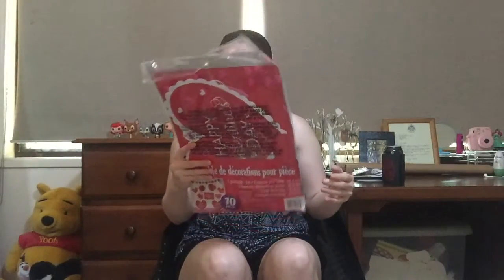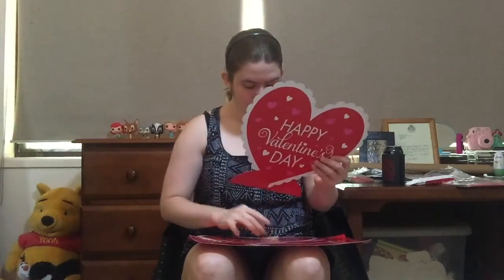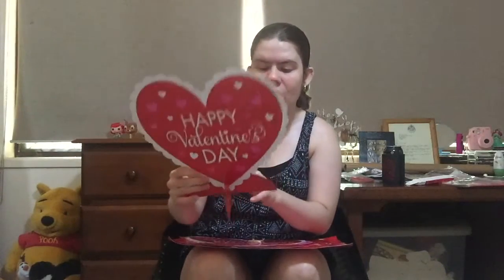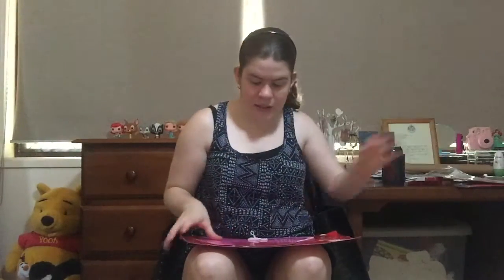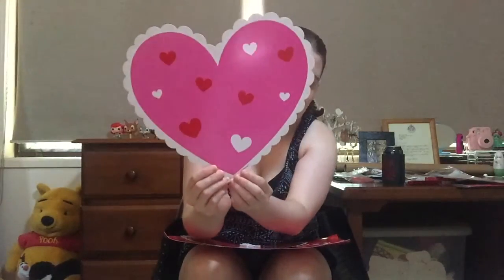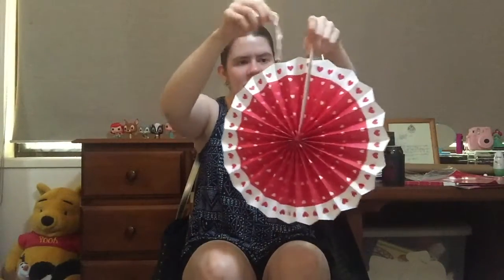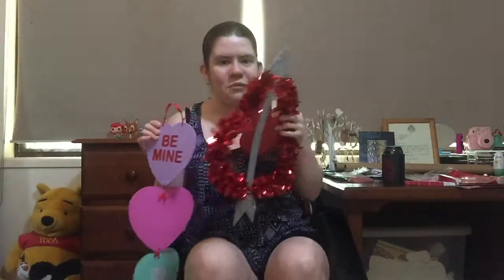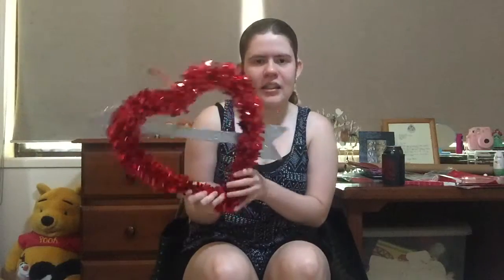VALENTINES DAY DECOR HAUL ♥️